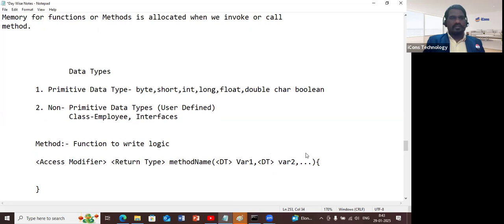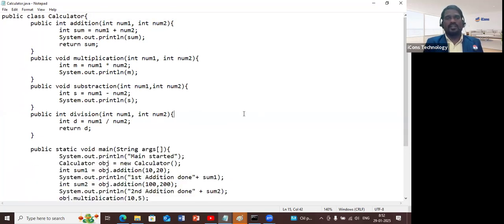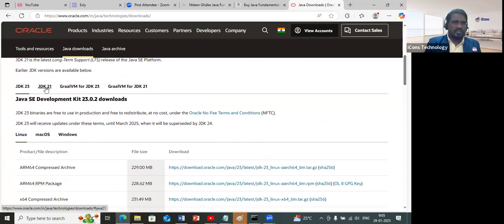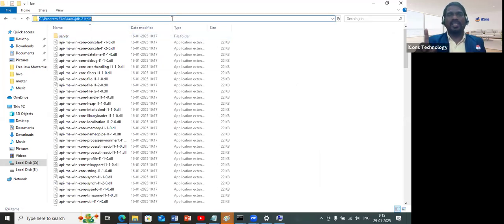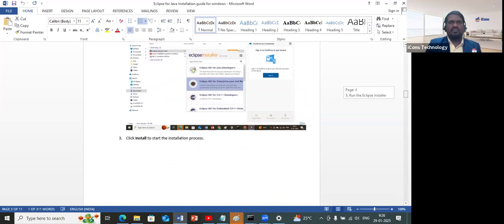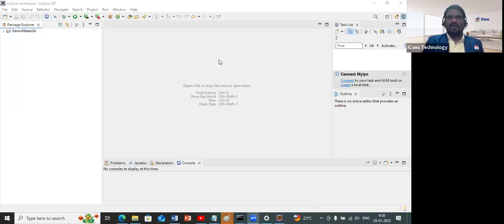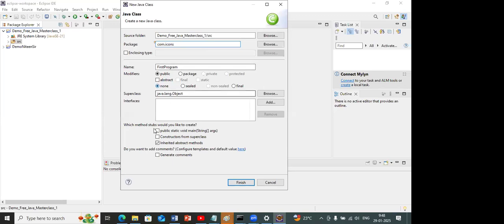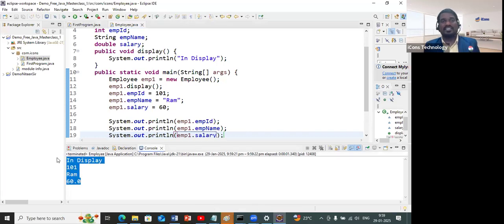🚀 Install Java & Eclipse IDE | Step-by-Step Guide for Beginners 💻🔧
Want to start coding in Java? In this video, we guide you through installing Java (JDK) and Eclipse IDE step by step. Whether you're a beginner or setting up your development environment, this tutorial ensures a smooth installation process!

📌 What You’ll Learn:
✅ Download & Install Java (JDK)
✅ Set Up Environment Variables
✅ Install Eclipse IDE
✅ Run Your First Java Program

🔹 Perfect for students, developers, and professionals!